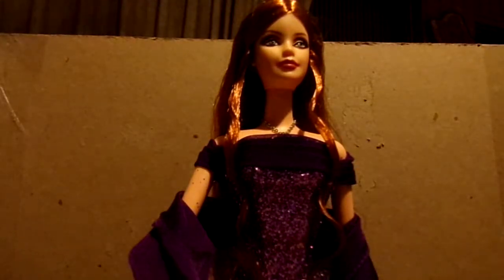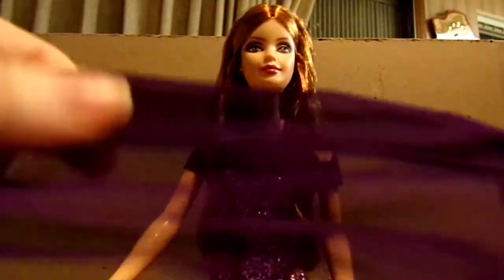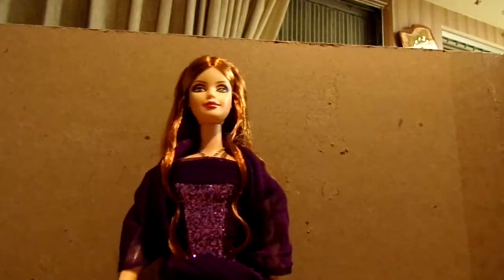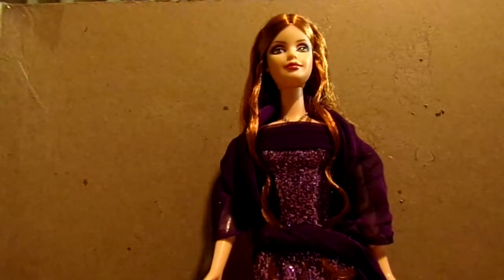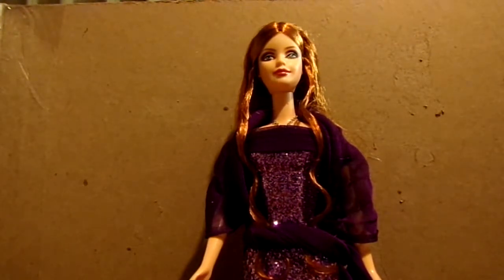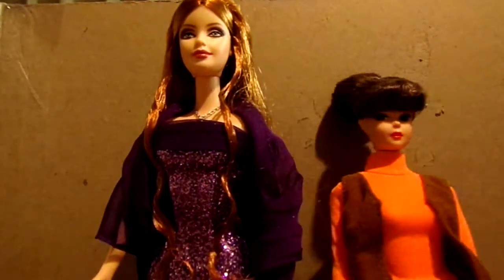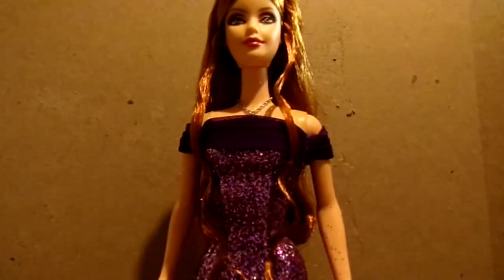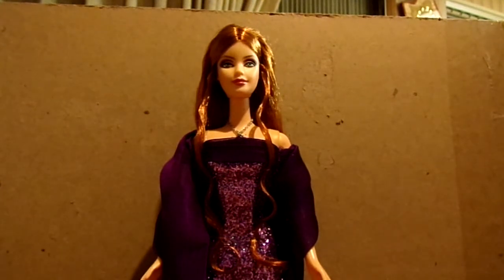2002 BIRTHSTONE BARBIE FEBRUARY AMETHYST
I AM AN ADULT COLLECTOR.  I WANTED TO SHARE MY COLLECTION WITH OTHERS OF MY AGE OR OLDER.  THIS VIDEO WAS NOT MADE FOR CHILDREN BUT FOR ADULT DOLL COLLECTORS.